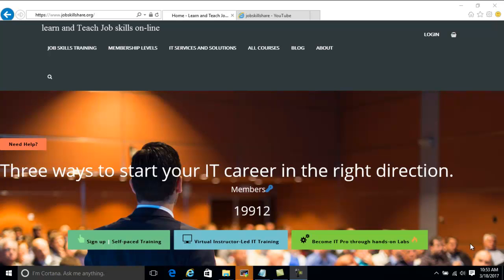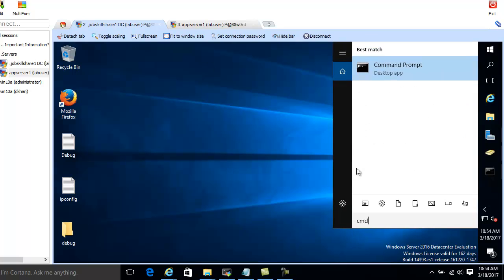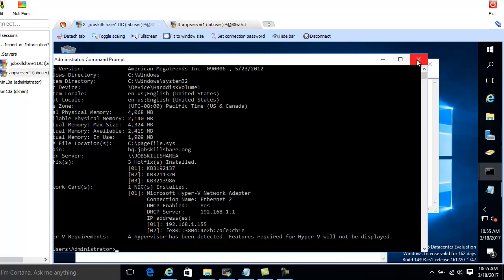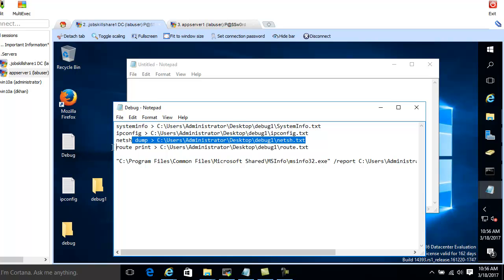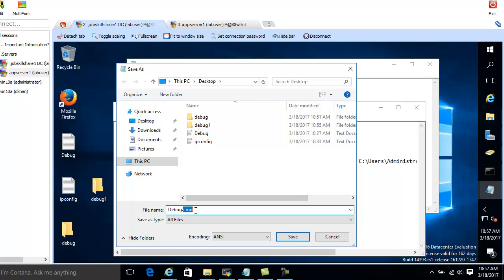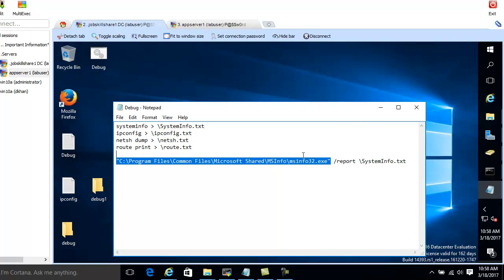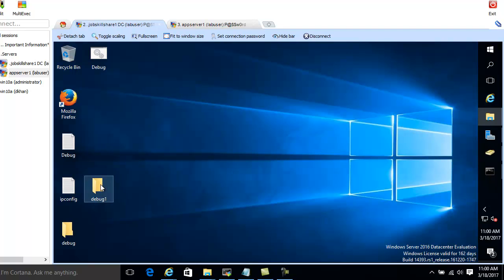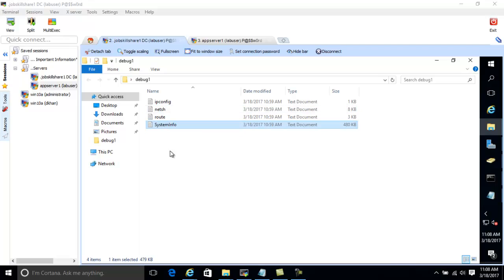Make your IT Job easy with tools PART 6